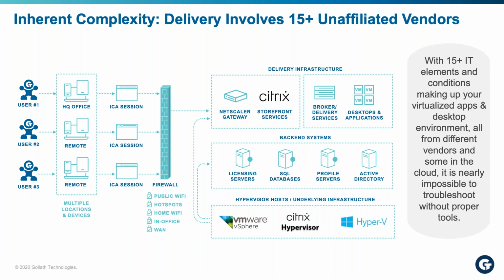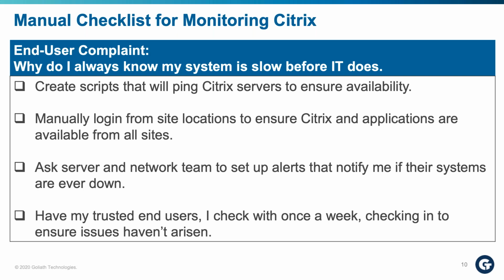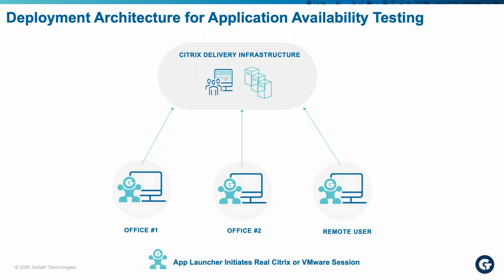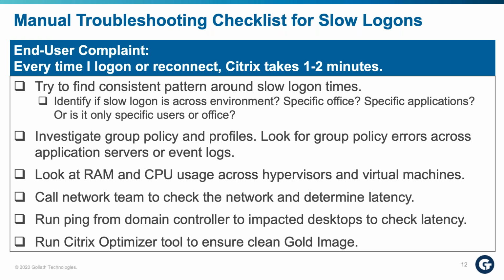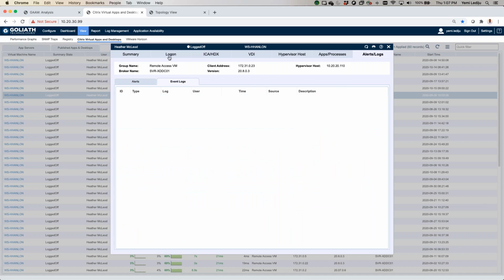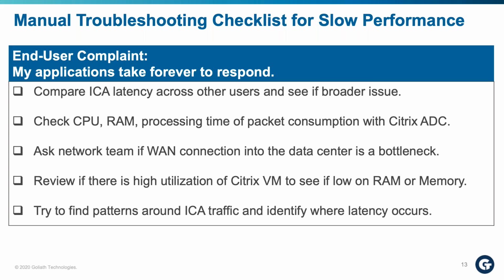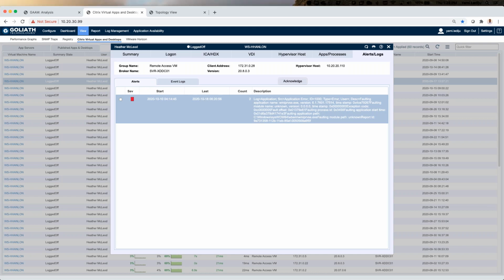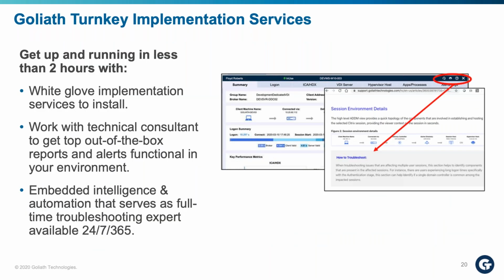Citrix CTP Fellow Shares How to Proactively Troubleshoot Citrix Performance Issues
Hear Citrix CTP Fellow Carl Webster and Goliath share how technology with automation and deep data in a single view can help you quickly isolate the root cause and resolve common end-user performance complaints including logons are slow, session performance is slow, and applications and sessions randomly disconnect.